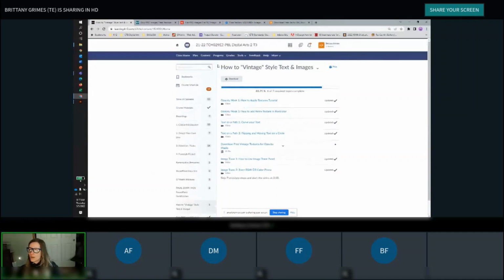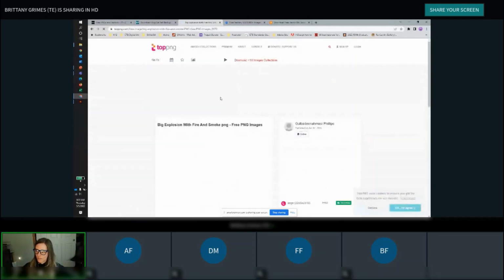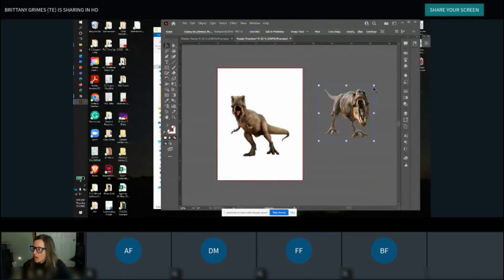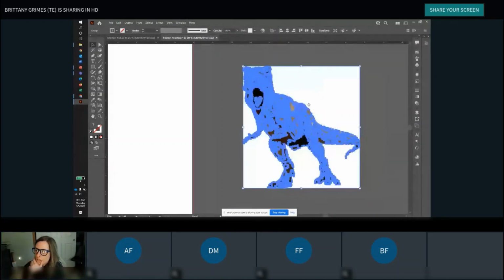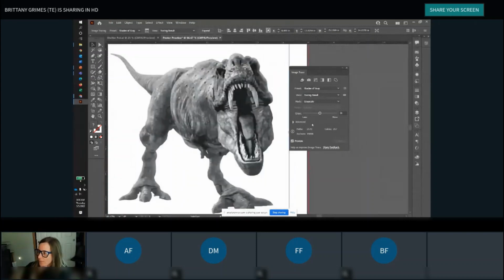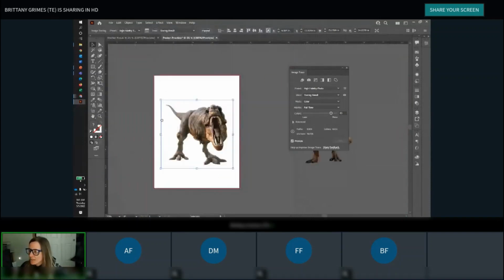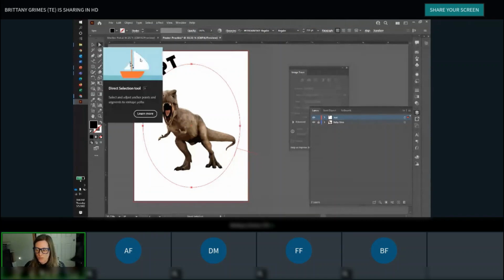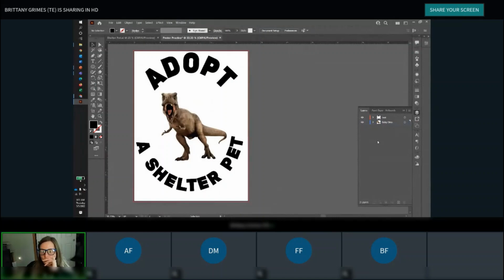How to Find Pics and do an Image Trace in Illustrator!